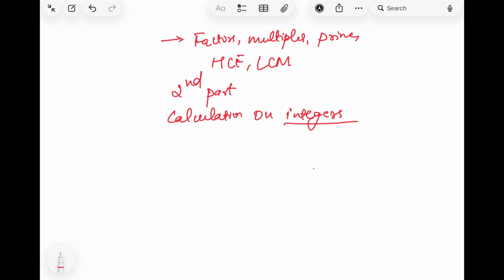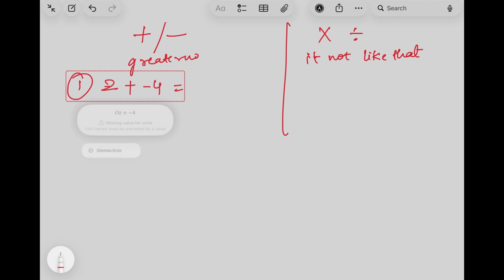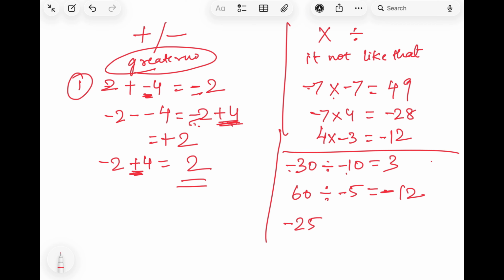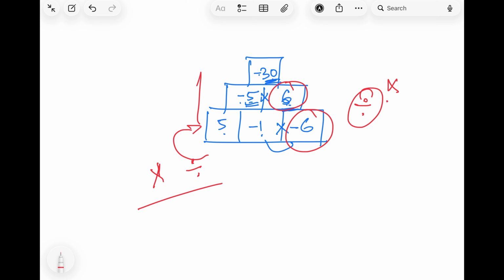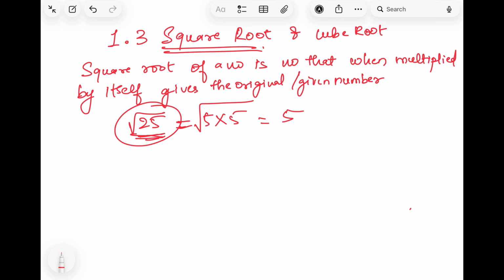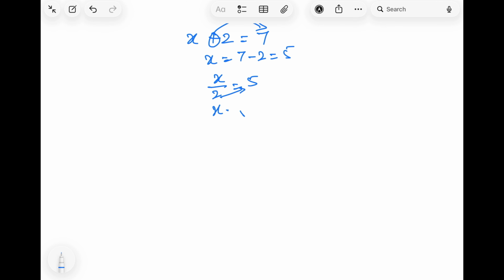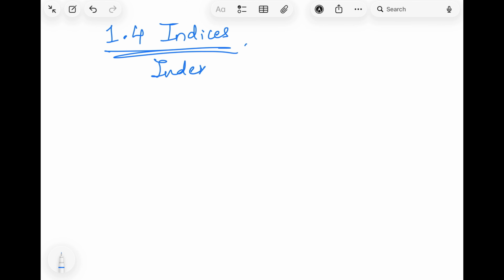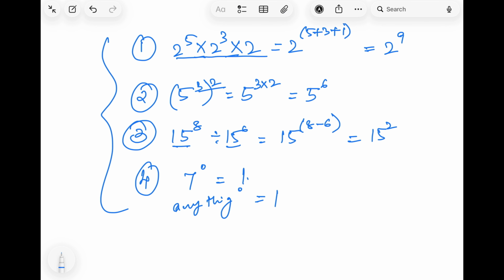Math | IGCSE | Integers | Grade 7 | part 2| Square and cube roots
📚 Grade 7 Integers – Part 2 | Calculations, Square Roots, Cube Roots & Indices
Welcome to Learn Math with Priti! 🧮✨
In Part 2 of our Grade 7 Integers series, we move beyond the basics and learn how to perform important calculations and work with roots and indices.
📌 In this video, you will learn:
🔹 Calculations with Integers – Addition, subtraction, multiplication and division of integers
🔹 Square Roots – Understanding square numbers and finding square roots
🔹 Cube Roots – Understanding cubes and finding cube roots
🔹 Indices (Exponents) – Understanding powers and using the basic laws of indices
🔹 Step-by-step examples to make each concept easy to understand
🎯 This video is useful for:
✔️ Grade 7 IGCSE students
✔️ Students strengthening their number skills
✔️ Students preparing for Maths tests and exams
✔️ Anyone who wants to build a strong foundation in integers, roots and indices

📖 Part 2 of the series focuses on calculations and important number concepts that students will use in many later Maths topics.